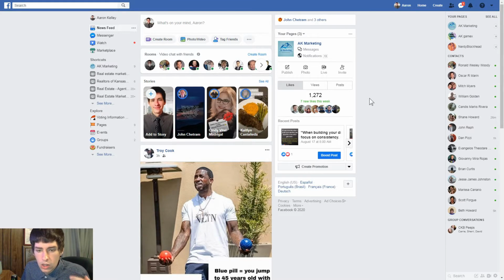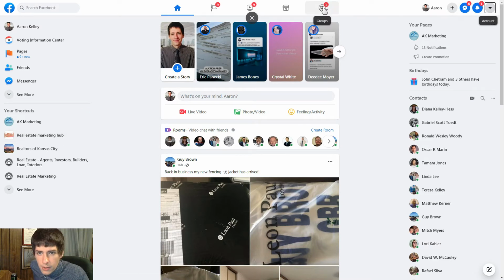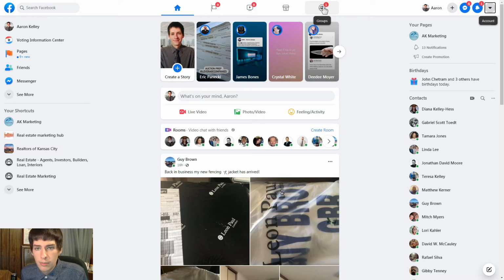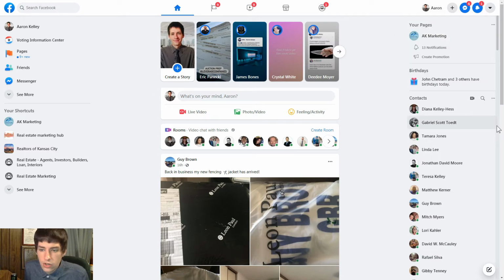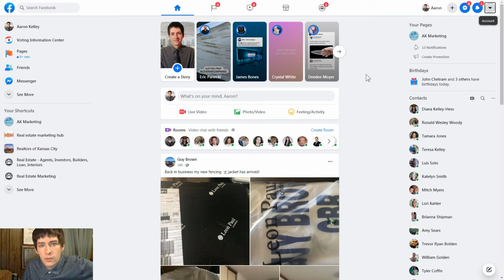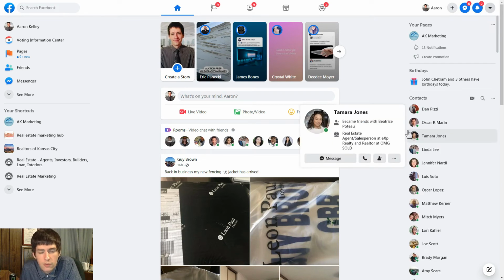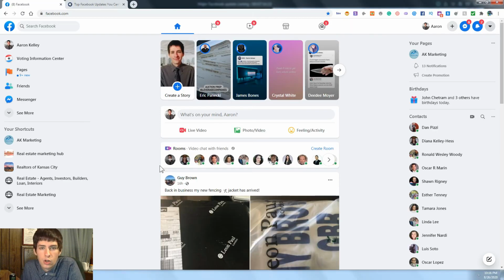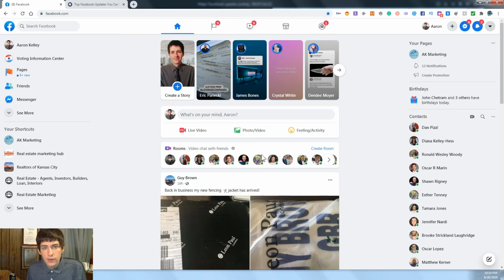Discussing the major Facebook update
In today's video, I'll be discussing the coming major Facebook update. You don't want to miss it.